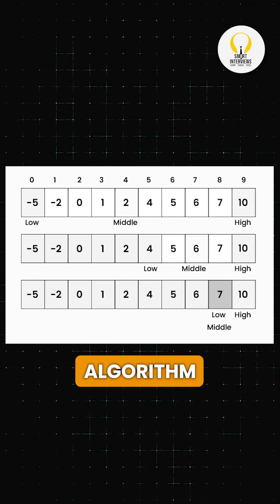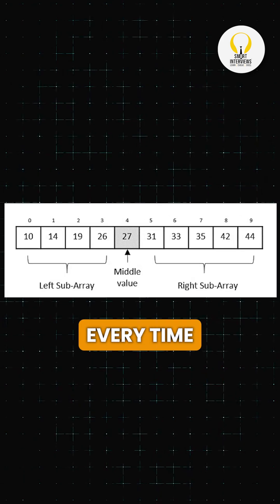Why Binary Search Is Everywhere (Even If You Don’t Know It Yet)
Binary Search isn’t just for coding interviews; it's hidden in your everyday tech life. From product searches on Amazon to blazing-fast lookups in databases and apps, this powerful O(log n) algorithm is everywhere. Learn how it works, where it's used, and why it’s a must-know for every developer and tech enthusiast.

Since 2016, we’ve been helping engineering students like you turn their dreams into reality. With over 𝟯𝟮,𝟬𝟬𝟬 students upskilled and 𝟭𝟴,𝟬𝟬𝟬+ placements in top tech companies, including Google, Amazon, and Microsoft, we're here to help you make your mark in the tech world.

𝗙𝗿𝗼𝗺 𝗮 𝗦𝗺𝗮𝗹𝗹 𝗩𝗶𝗹𝗹𝗮𝗴𝗲 𝘁𝗼 𝗚𝗼𝗼𝗴𝗹𝗲:
One of our students came from a small village, where resources were limited, but determination was not. Through hard work and mastering DSA, they defied the odds and landed a job at Google. Many of our students have transformed their lives with the right guidance and persistence.

From mastering DSA to nailing those tricky interview questions, we focus on practical skills that get you hired by the best. 𝟵𝟬% of our graduates land jobs at top companies—will you be next?

Master DSA with us and boost your chances of getting hired.

Still figuring out your coding career? Our 1-month BootCamp will clear up the confusion and get you on the right track.

Your future in tech starts now!